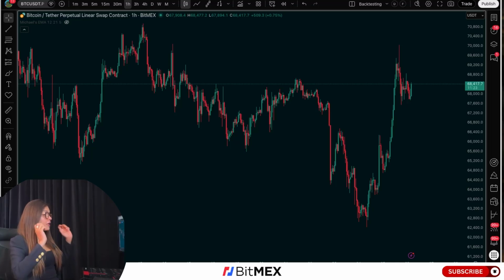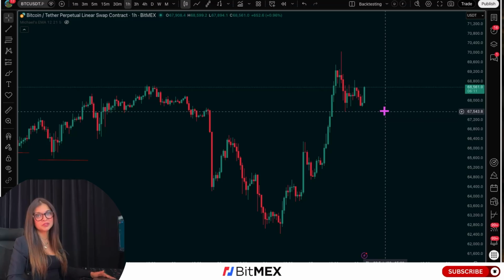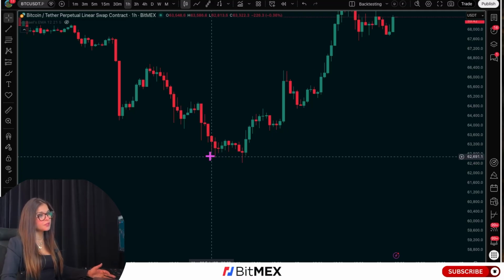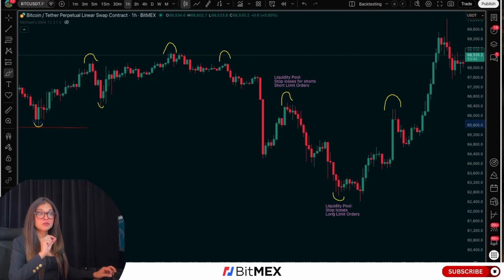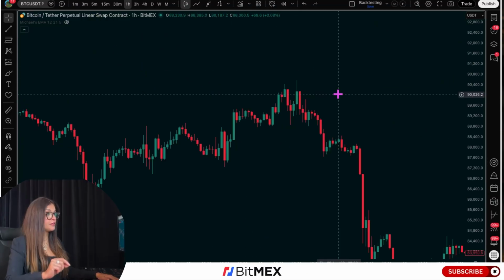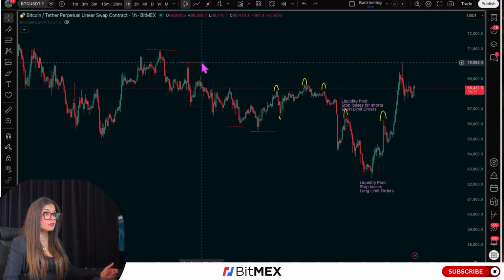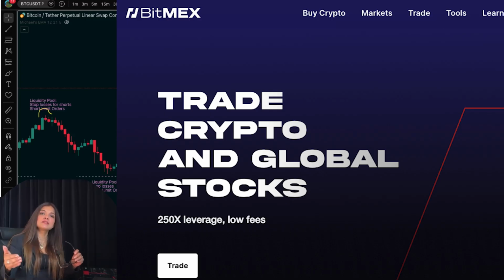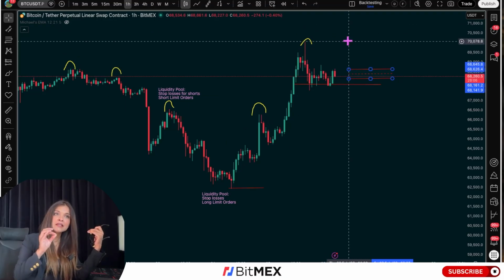Why You Keep Getting Stopped Out (Liquidity Explained)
Learn to trade on BitMEX — the exchange that literally invented perpetual swaps. They've got an excellent slippage protection feature that keeps your fills clean, especially when sweeping through thin liquidity zones like the ones I show in this video.

Most traders hear the word "liquidity" and think they understand it — until they get stopped out for the fifth time in a row. In this video I break down exactly what liquidity is, why swing highs and swing lows attract orders from every type of trader, and the one pattern I use to tell the difference between a real reversal and a trap.

What's covered:

→ What liquidity actually is (and why the "big banks hunting stops" myth is keeping you stuck)
→ How to identify liquidity pools on any chart, any timeframe
→ The Swing Failure Pattern — what it is, why it works, and how to confirm it
→ How I combine SFPs with market structure breaks and fair value gaps to time entries
→ Why consistency beats complexity every single time
If you're tired of getting wrecked on liquidity sweeps, this is the video that will change how you read a chart.